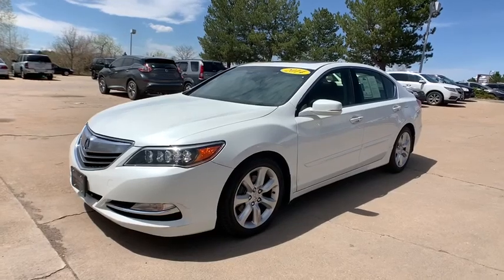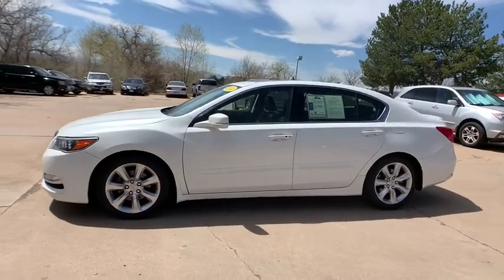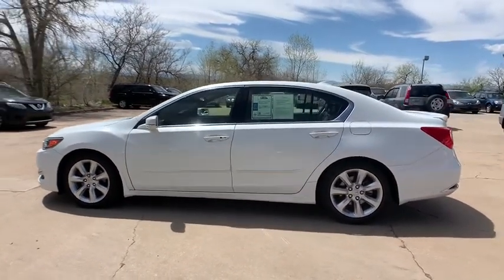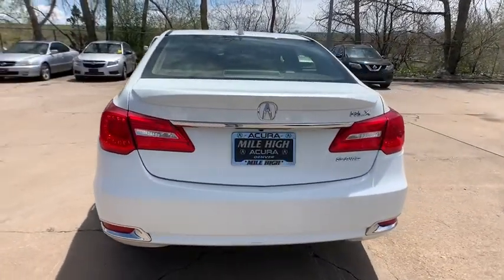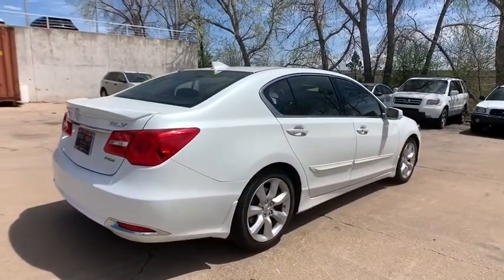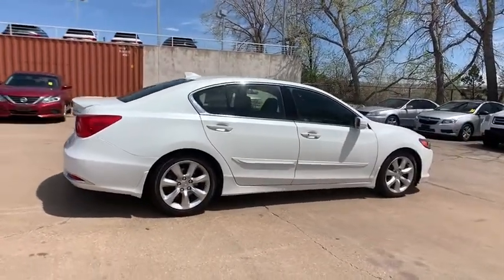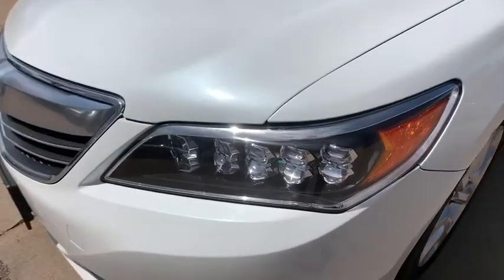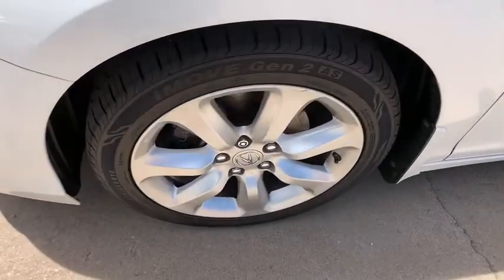2014 Acura RLX Aurora, Denver, Highland Ranch, Parker, Centennial, CO 18989A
Bellanova White Pearl Used 2014 Acura RLX available in Aurora, Colorado at

Priced below KBB Fair Purchase Price! Clean CARFAX.LOW MILES!, LEATHER, SUNROOF/MOONROOF, HEATED SEATS, LUXURY!, 4D Sedan, 3.5L V6 SOHC VTEC 24V, Bellanova White Pearl.Reviews:* Abundant standard features; spacious cabin; fuel-efficient standard V6; sharp handling and strong fuel economy from Sport Hybrid. Source: Edmunds* The RLX is the new top-of-the-line sedan amongst Acura's impressive roster of vehicles. It has a stylishly sculpted body, adorned in front by gorgeous Jewel Eye Headlights, designed to improve visibility for the driver. Plus the RLX has a roomy high-end interior, impressive technology, as generous rear legroom. Standard to the RLX is a 3.5L i-VTEC, 310hp V6 Engine. It has 6-Speed Sequential SportShift Automatic Transmission, Front-Wheel Drive and gets up to 20 MPG City and 31 MPG Highway. Also available with the Sport Hybrid model is a 3-Motor system which brings the vehicle to 377hp with 28 MPG City and 32 Highway coupled to a Motor Integrated 7-Speed Dual Clutch Transmission. The RLX has a generous assortment of standard features including: All-Wheel Steering, Heated Front Seats, Audio System with 10-speakers, Moonroof, Tri-zone Climate Control, Power Tilt and Telescoping Steering Wheel, and a Capless Fuel Filler. Standard Technology items include: Push-button Start, an 8-inch information screen, a 7-inch touchscreen, and a Multi-view Rear View Camera. Also standard is the Bluetooth HandsFree Link for phone calls, and an SMS Text Message Function that can read your incoming text messages to you and then gives you your choice of 6 pre-prepared response choices to use in reply. Available options include a Lane Keeping Assist System, which will lightly turn the wheel to re-center the car in your current lane if you start to veer out of it without signaling first. Also available are Navigation Controls and Functions to help get you where you need to go. The optional Krell package gives you rear sunshades and a premium 14-speaker audio system. Adding to the safety of the RLX sedan are seven airbags, including a driver's knee airbag, LATCH anchors for your after-market child seats, Front and Rear Anti-Lock Brakes, Stability Control, and Traction Control. Source: The Manufacturer Summary* Youll like the Acura RLX if you prefer subdued styling over typical luxury flash. Where the RLX really shines is from the drivers seat where the sedans skillful suspension tuning delivers a balanced blend of bump suppression and engaging handling. Source: KBB.comLocated in Denver CO, and also serving Aurora, Parker, Highlands Ranch, Castle Rock, Littleton, Lakewood, Englewood, Lone Tree, Boulder, Colorado Springs, Fort Collins, Centennial, and Golden. All prices include Dealer and Handling of $599.